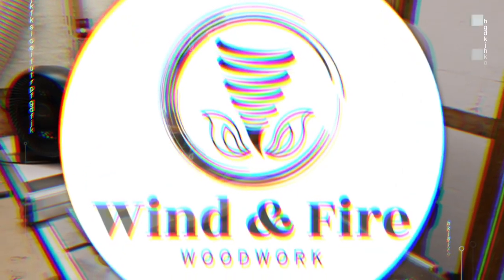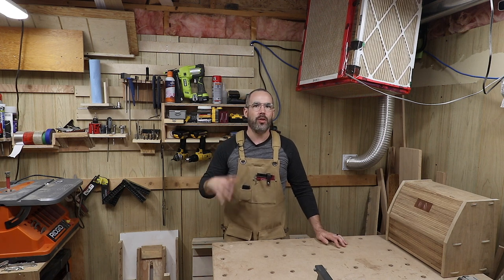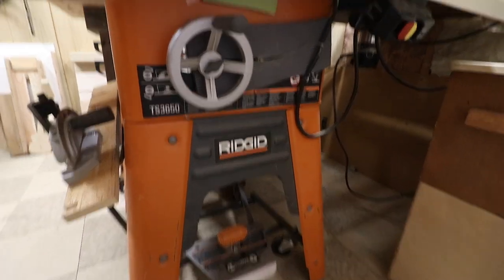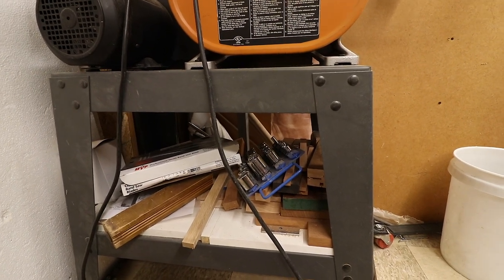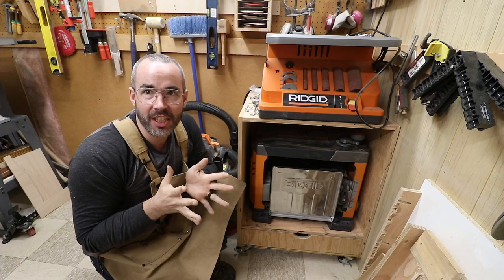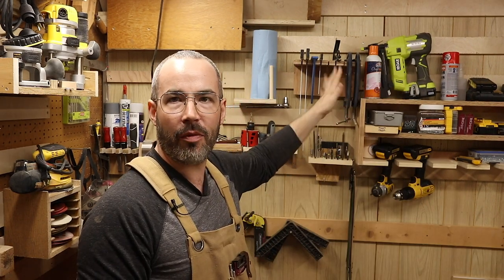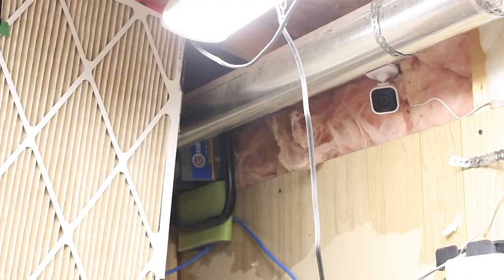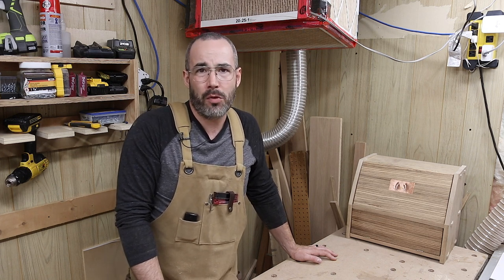SUPER Small Woodworking Shop Tour. Small shop organization.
So many people have left comments asking for a tour of my small 9.5 x 9.5 wood shop, so here it is! This is my SUPER small woodworking shop tour. I hope that you can gain some inspiration and ideas from what I've done in my small space and that you'll share a little bit about what has worked in your space in the comments.

My favourite mechanical pencil (Graphgear 0.9mm)
Pica Dry Pencil
My bandsaw fence
My Kreg pocket hole jig
My favourite mitre gauge (Incra 1000SE)
My Makita Mitre Saw
My Dewalt router (plunge and fixed base)
My Dewalt cordless palm router
Dewalt Budget Thickness Planer
Suizan Japanese Ryoba Pull Saw
Suizan Japanese Dozuki Dovetail Saw
Suizan Japanese flush cut saw
Electric palm sander
My favourite impact driver
My favourite tape measure
My favourite glue bottle
A great drill/driver starter combo kit
My favourite chisels
Good Toggle Clamps
Microjig Matchfit System
My 3D Printer
My 3D Printing Filament of Choice

00:00 Introduction
00:56 General Layout
02:17 Table saw corner
06:55 Ridgid band saw
07:43 French cleats
09:34 Flip top planer sander stand
13:44 DIY shop filter
17:23 Concluding Thoughts